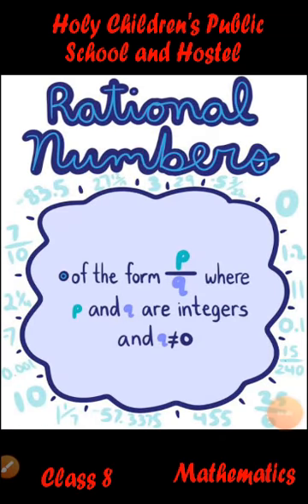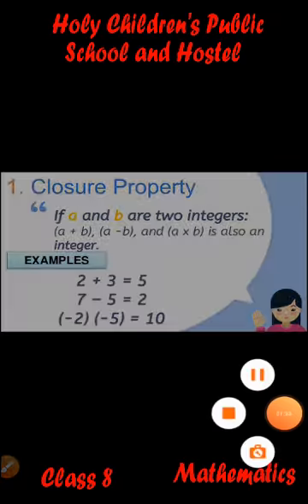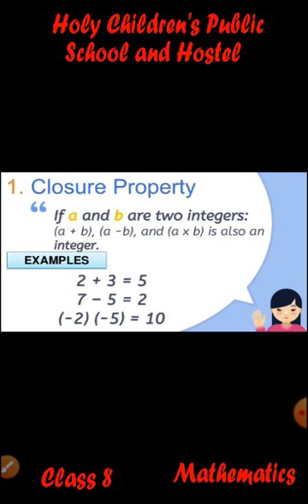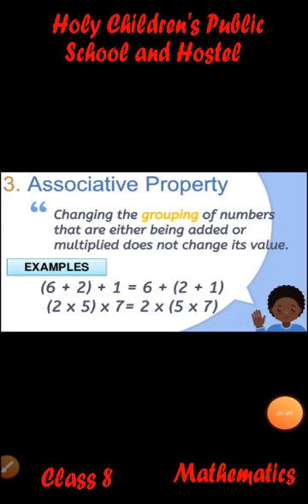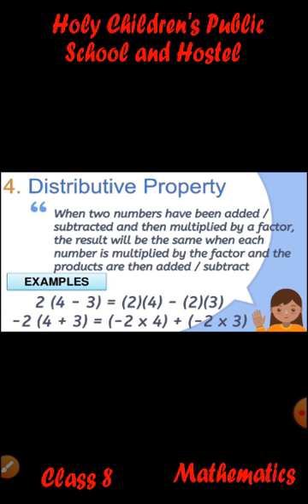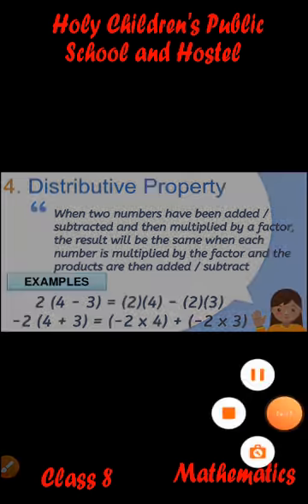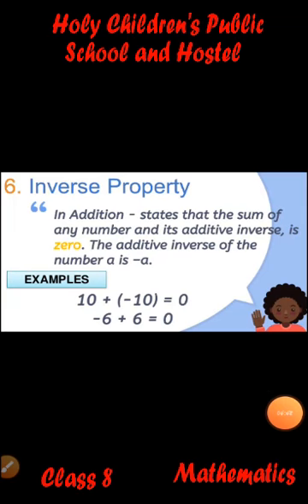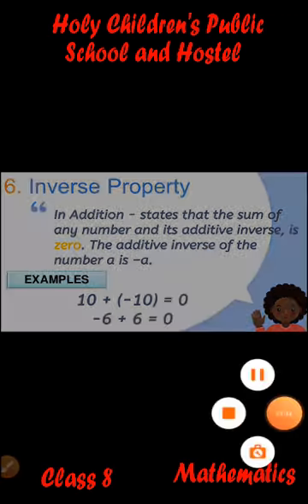Class 8 - Mathematics